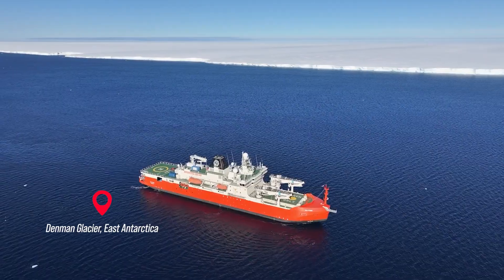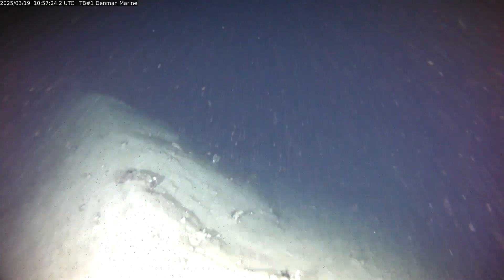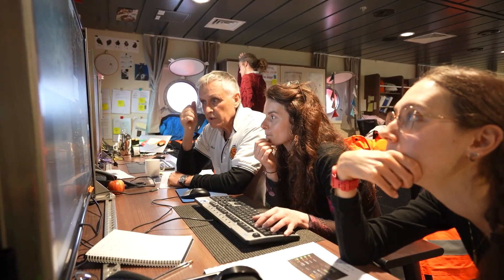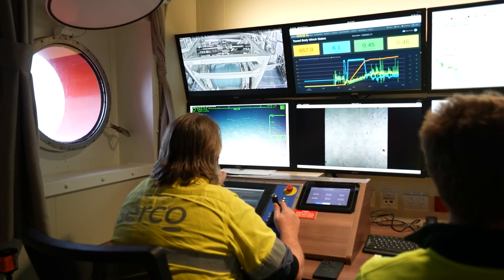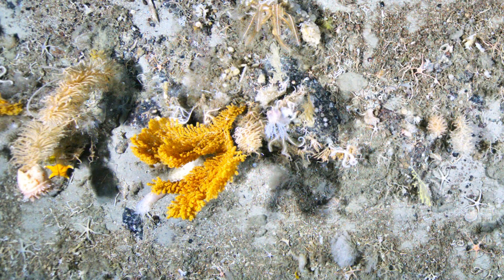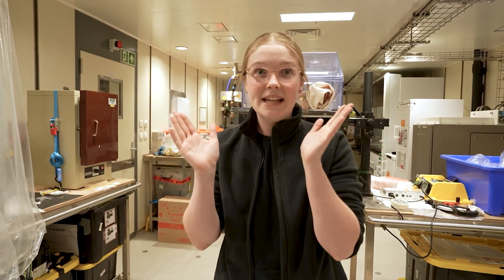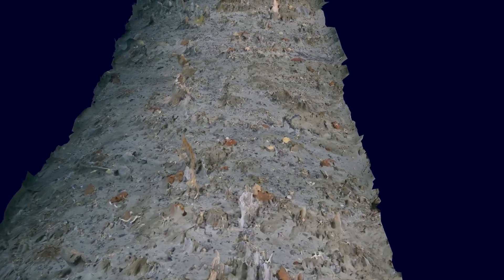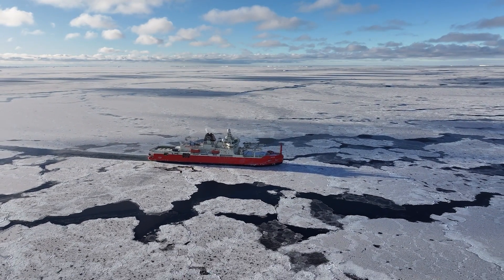Voyage of Discovery: mapping the Antarctic sea floor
"There are no images from this part of the Antarctic coastline. So this is complete voyage of discovery stuff for us. And it’s an enormously important step in building these models, to produce these maps." - Adjunct Professor Emeritus Craig Johnson (IMAS/ACEAS)

Find out what goes into capturing a critical snapshot of sea floor biodiversity around the Denman Glacier, and how researchers are mapping the region for future management of this precious and remote marine ecosystem.